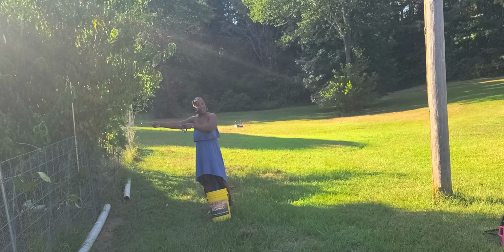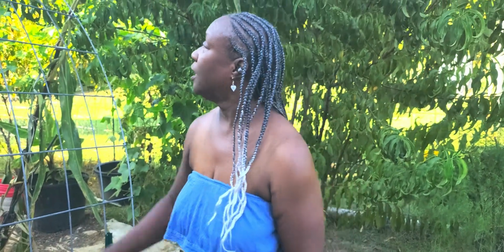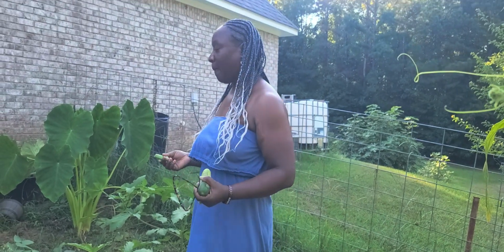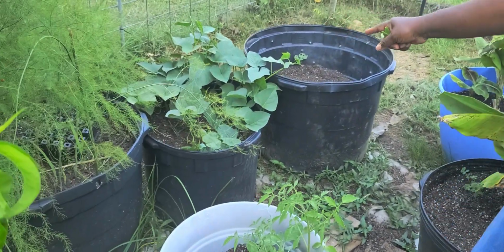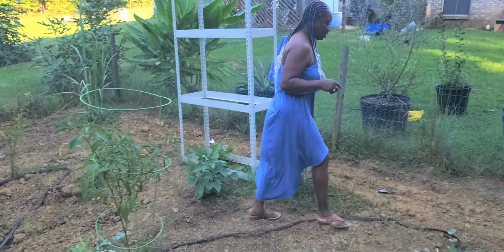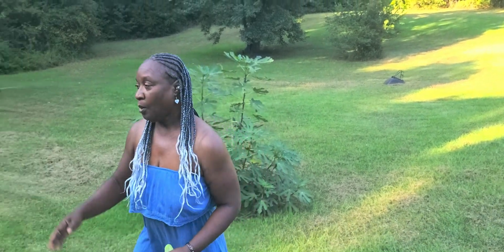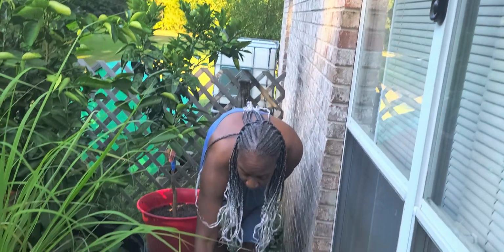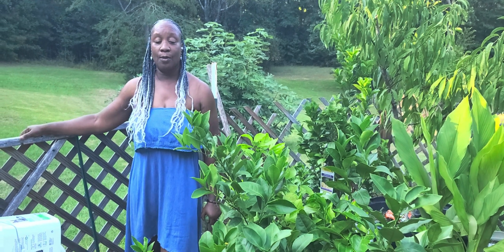2024 garden tour and expansion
Sometimes, we all need a little pysh!

I have been slacking with the garden because I have been taking care of so many other things while working full time.   I recently received a new puppy, and we named her Molly. Molly is a blue heeler and pit bull mix, and she is now 2 months old. 💙